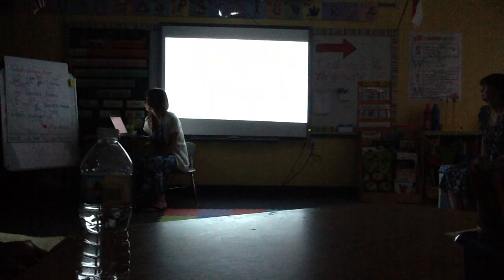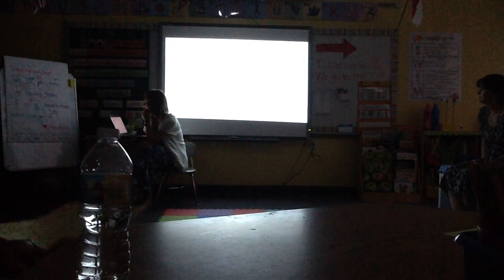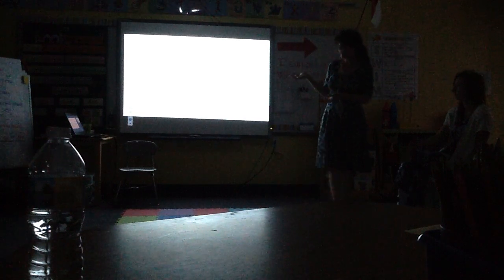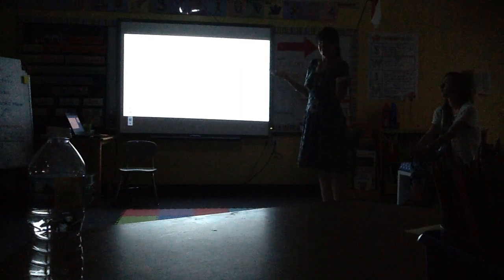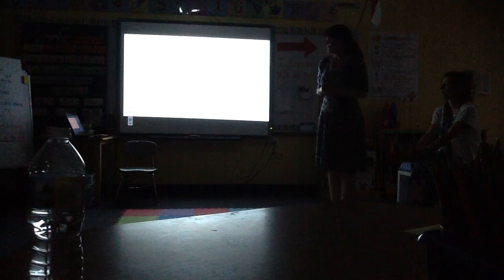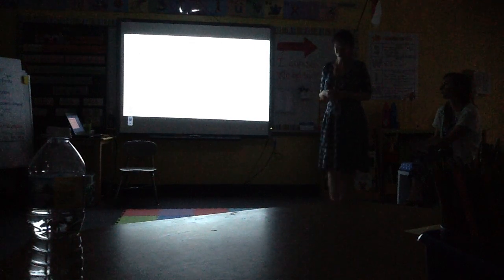FSPN 9/27/2018 Primary - Reading Comprehension & Writing (Room 1203)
Ms. Lindstedt